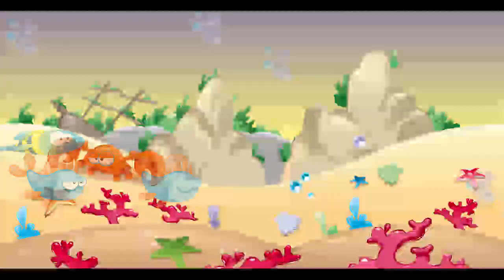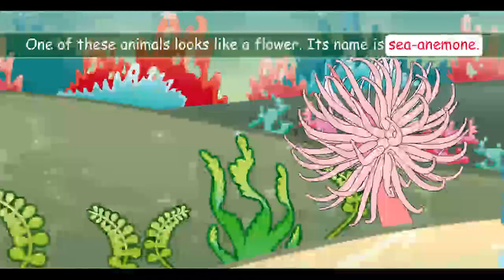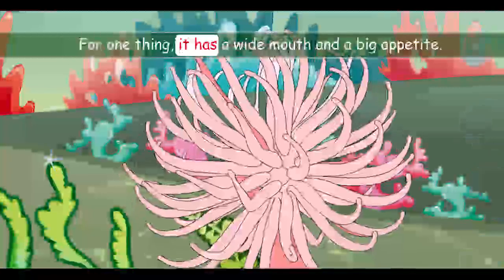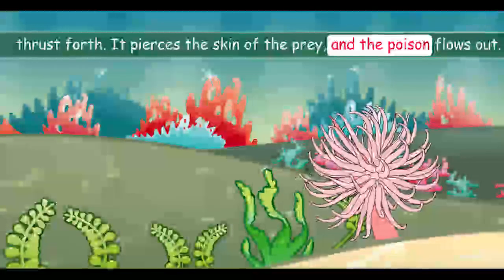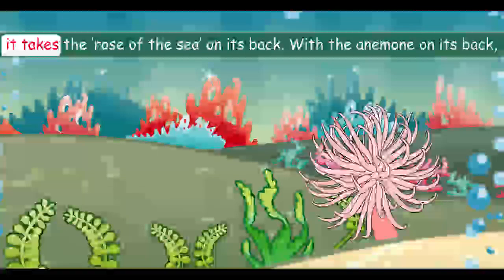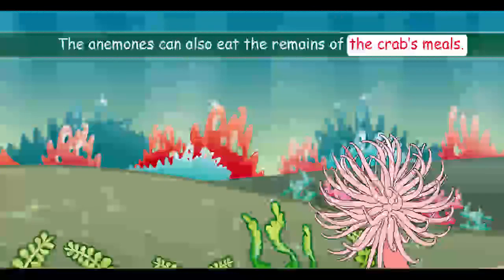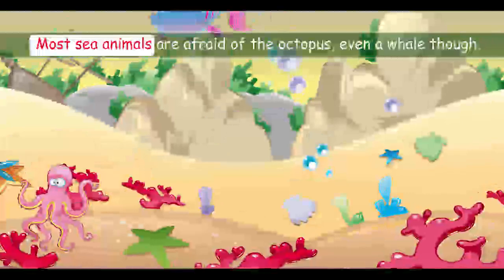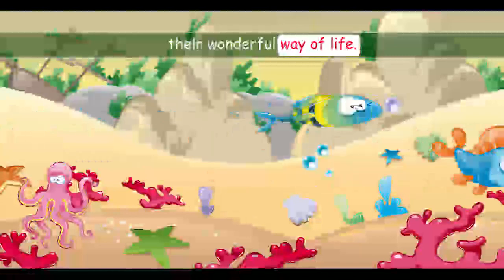Now Easy English,class 3,Unit 7,Queer creatures of the deep